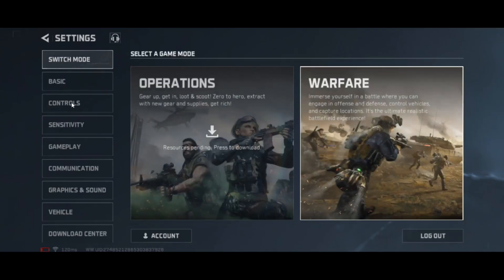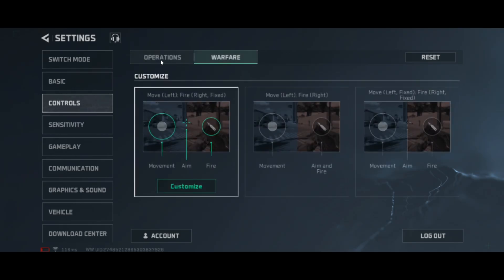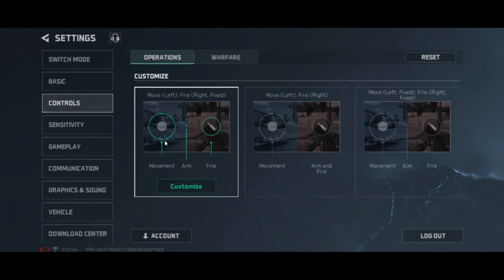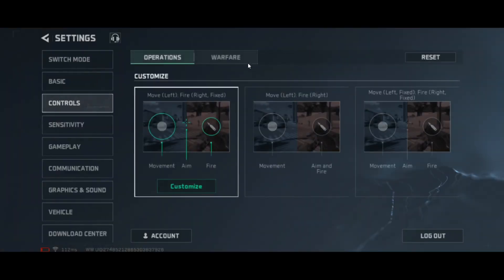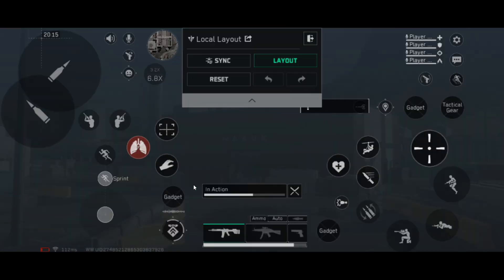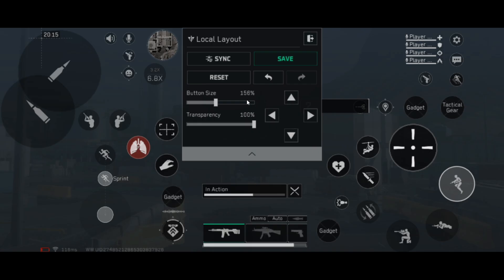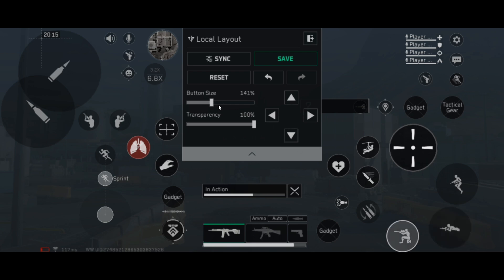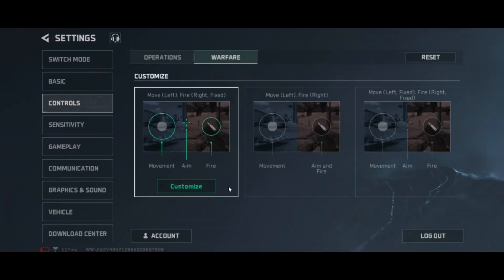How to Change controls Settings in Delta Force Mobile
In this video, you will learn How to Change controls Settings in Delta Force Mobile.